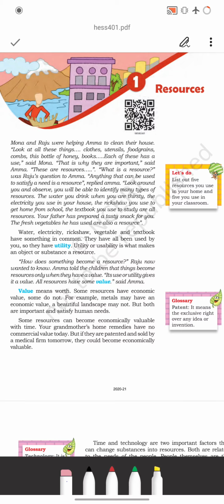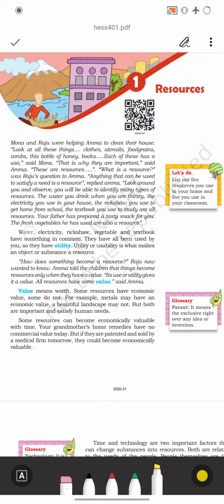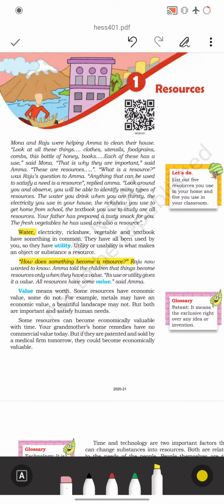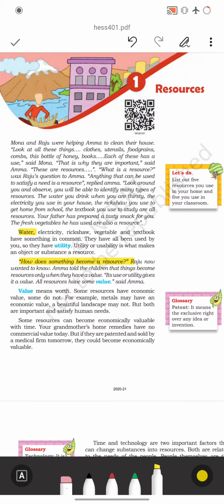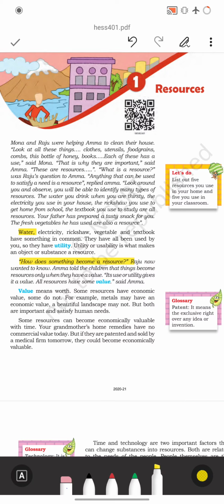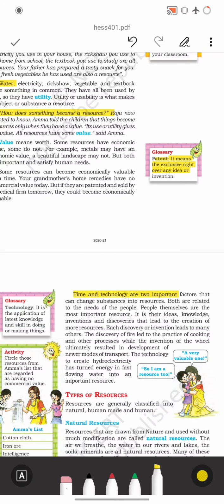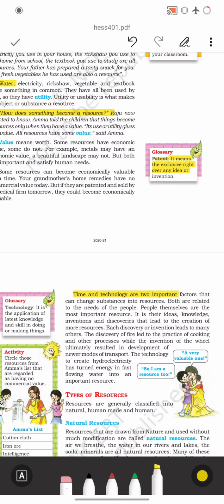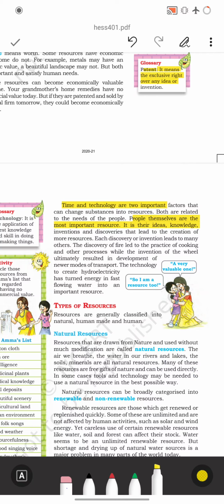Geography - RESOURCES AND DEVELOPMENT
Chapter 1- RESOURCES